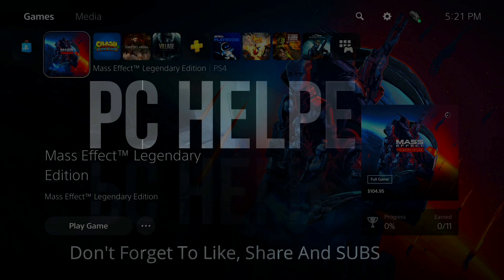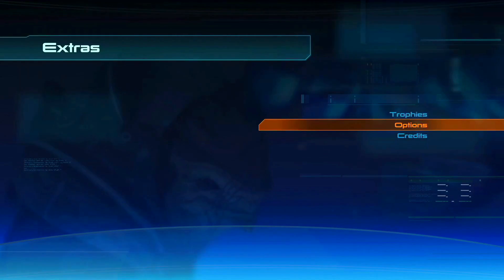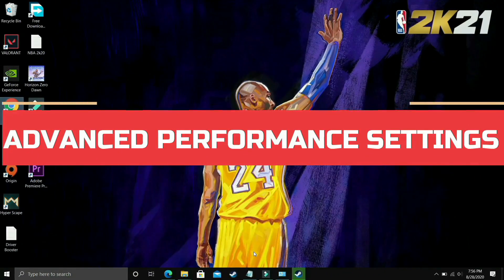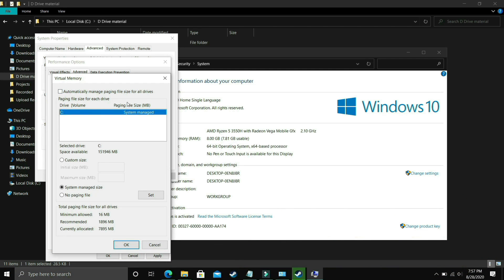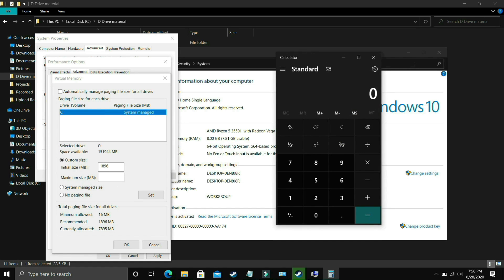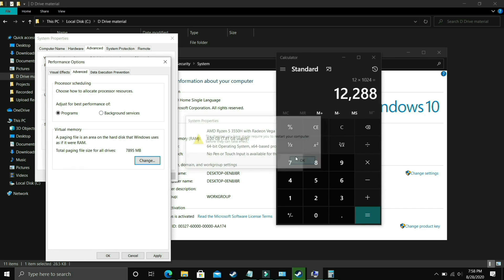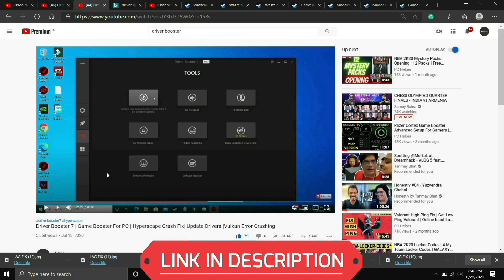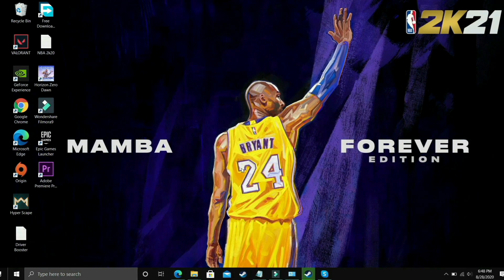Mass Effect Legendary Edition Crash Fix| Black Screen | FREEZING |Stuck On Loading| Not Launching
Mass Effect Legendary Edition : If your game is Crashing / not launching or is showing black screen or crashes randomly, then this video might help you.

*Don't Worry, it won't cost a single penny until you want to actually pay for it from 8th day onwards.*